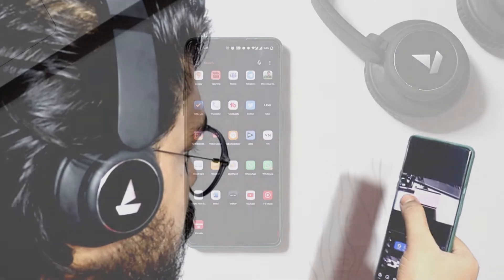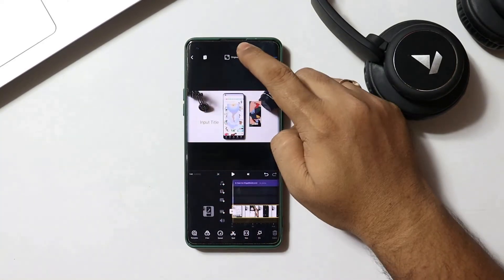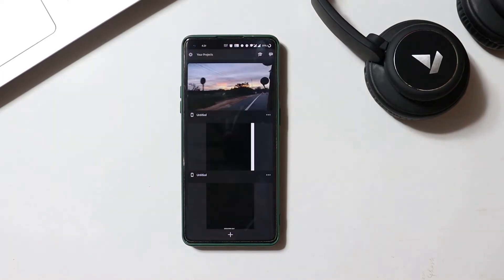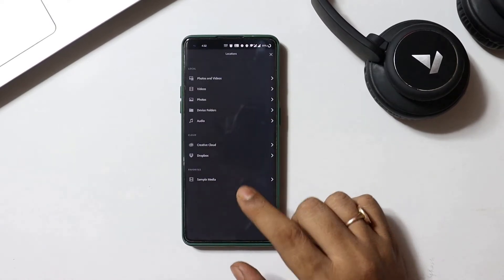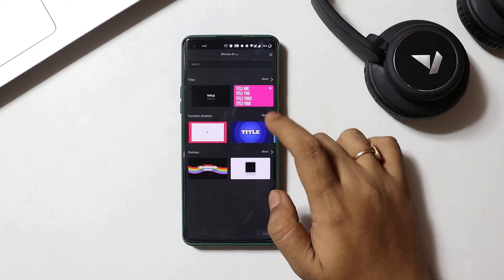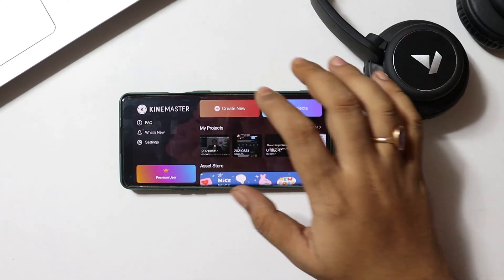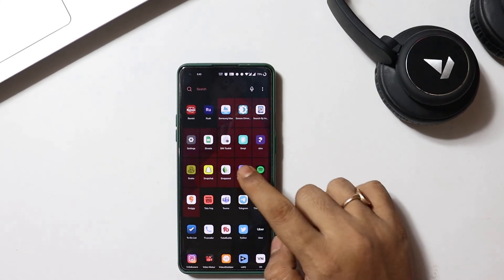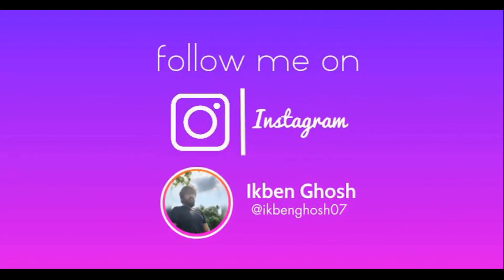Best PROFESSIONAL FREE Video Editing Apps for Android 2021!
In this video, we will be talking about the top 3 free video editing apps that will definitely give your video a truly professional look.

My filming Gear:
Ring light
Type C to 3.5mm converter

Video chapters:
0:00 - Intro
0:31 - VN Video Editor
2:22 - Adobe Premiere Rush
4:16 - KineMaster
5:04 - BeatSync
5:13 - SpeedRamp
5:30 - VideoStabilizer
5:48 – Outro